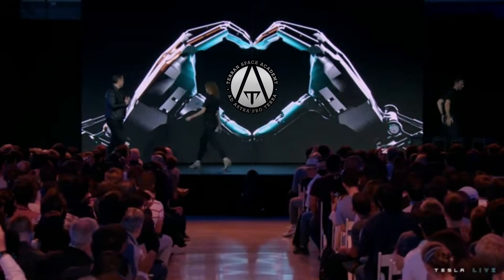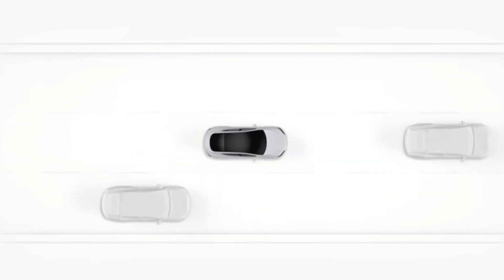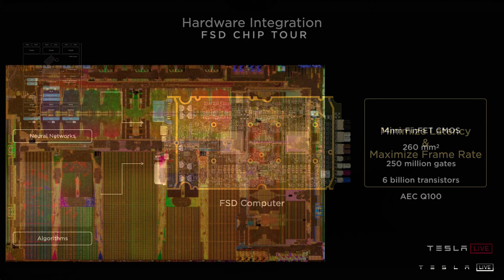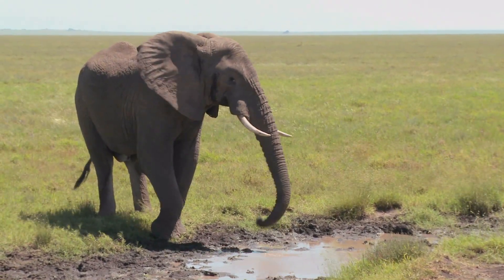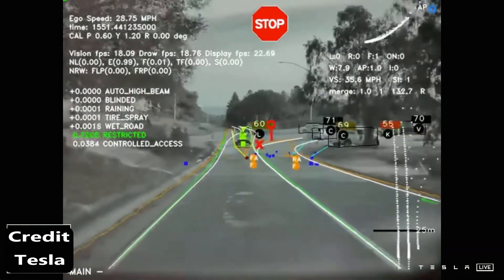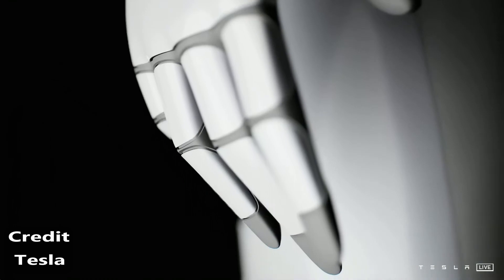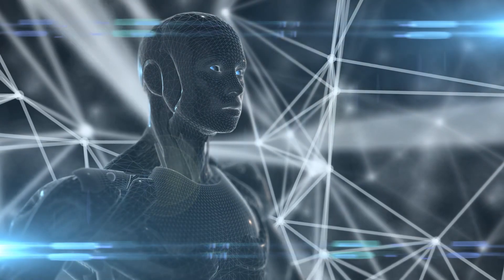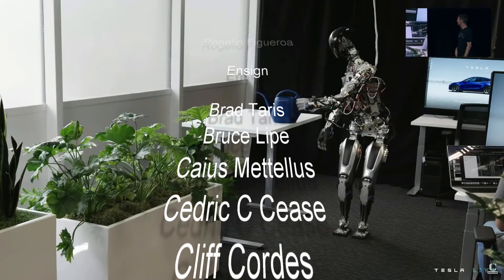Space Colonization: Robotics and the TeslaBot AI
Will the Teslabot Truly Be Revolutionary?
An fast update on Artificial Specialized Intelligence, Artificial General Intelligence and Artificial Sentience.

Artists